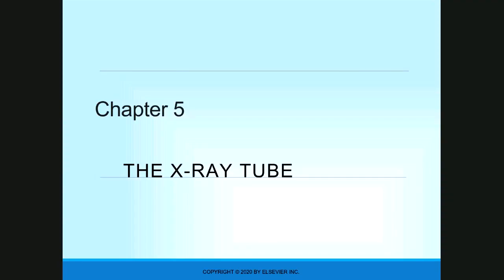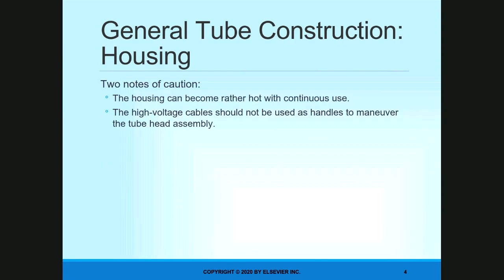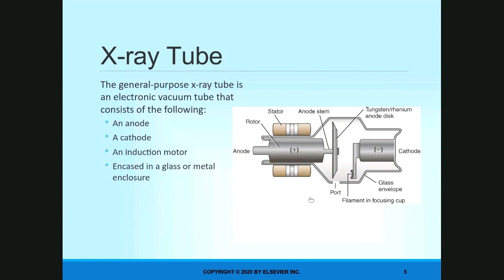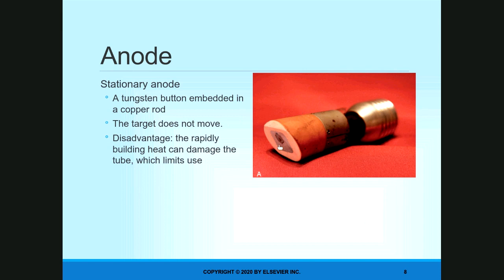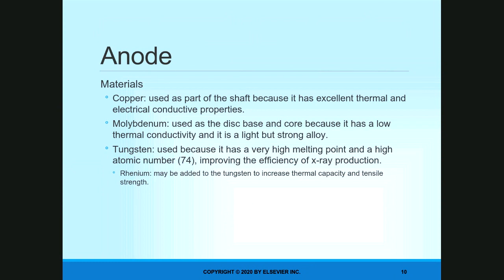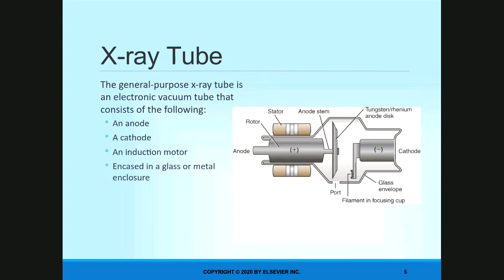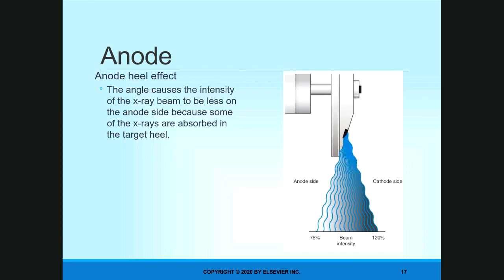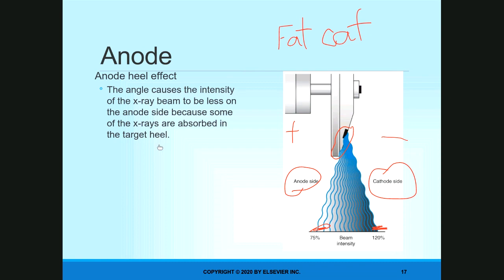Essentials of Physics Chapter 5 Part 1